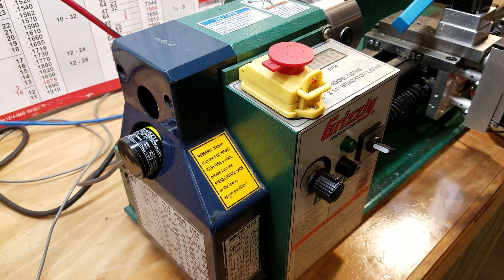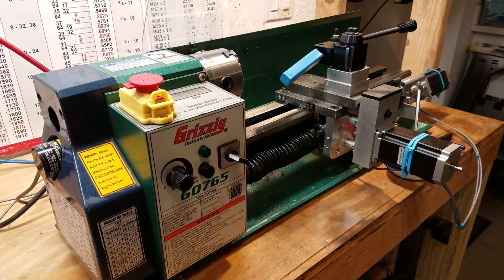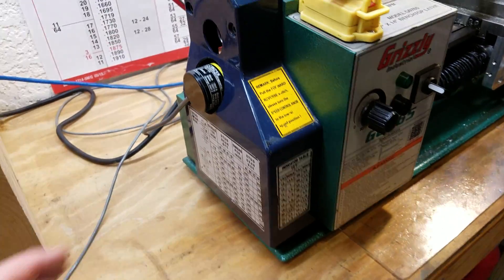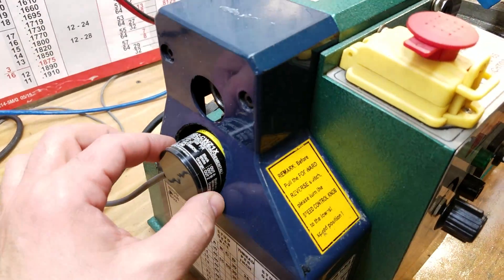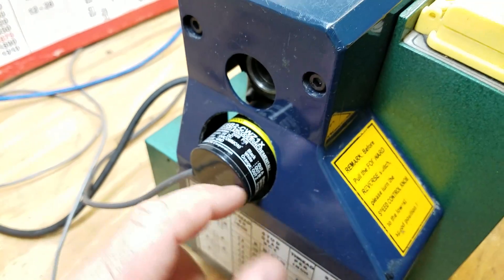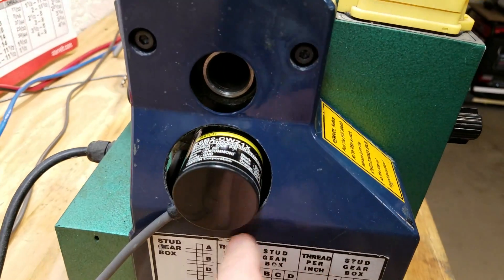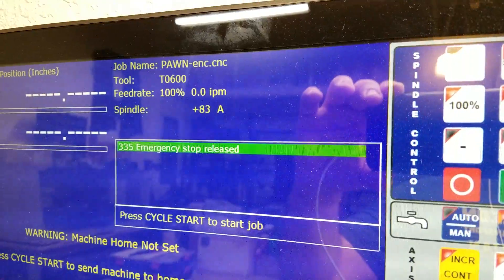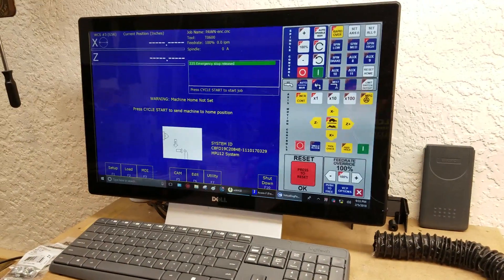Update: Mini-Lathe Spindle Encoder Mounting Kit for Centroid Acorn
A status update on the encoder mounting kit for Centroid Acorn